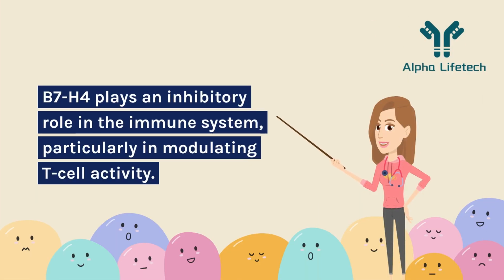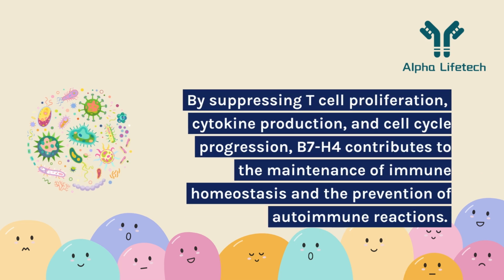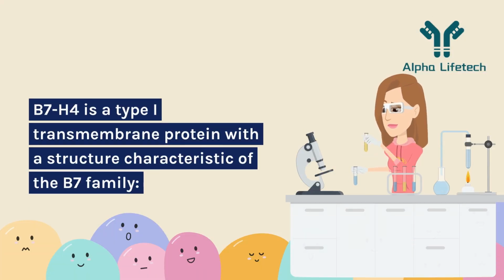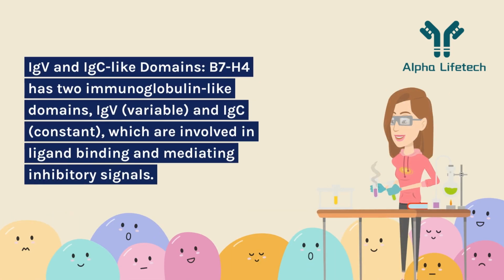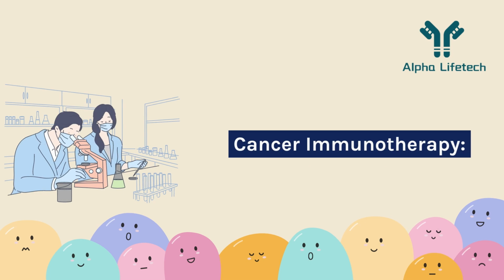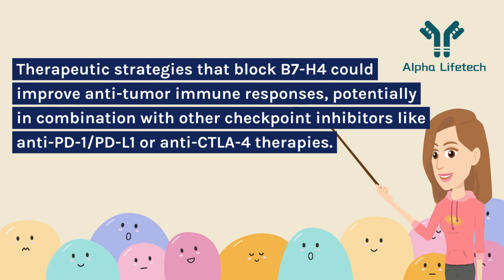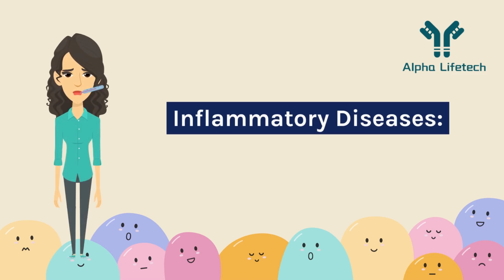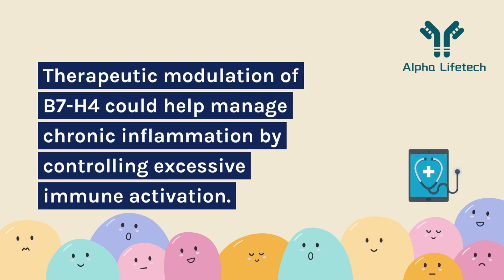Fast-Track Your Knowledge of VTCN1/B7-H4 Targeting Now! 🏎️💡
🌟 Exciting news! Alpha Lifetech is launching a new target - VTCN1/B7-H4! As a leading supplier of biosimilar products and recombinant proteins, we are excited to bring this innovative solution to the market.